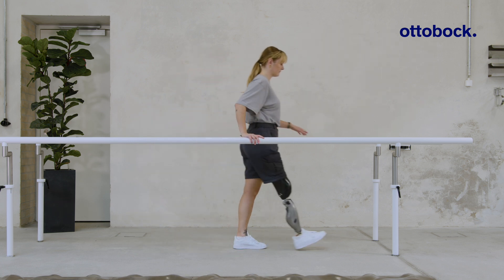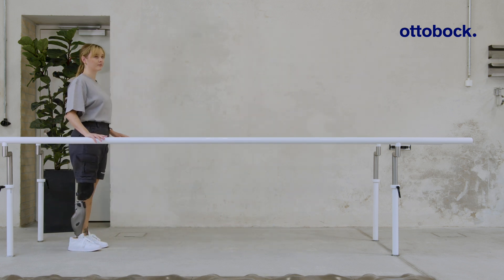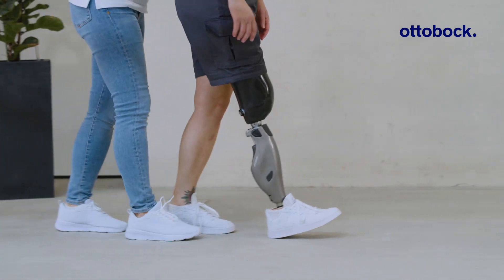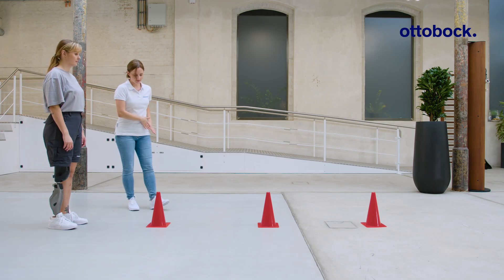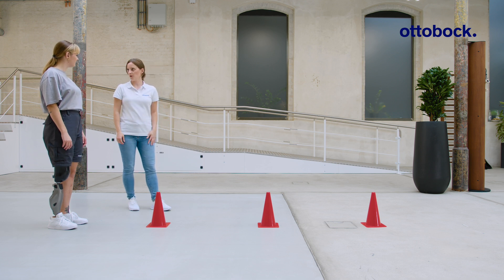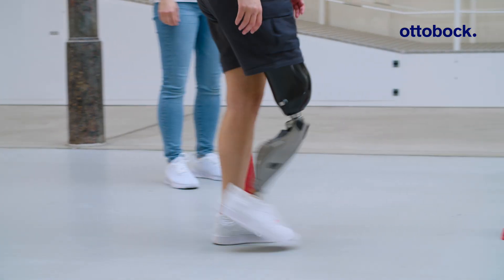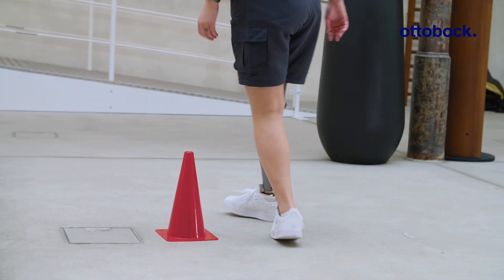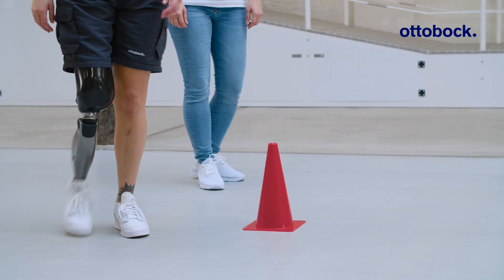Genium X4 gait training. Stance release feedback. | Ottobock Professionals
The stance release feedback is a useful function for gait training. Watch this video to learn more!